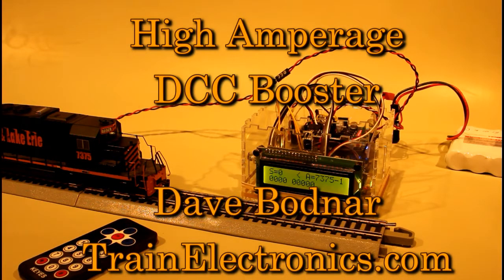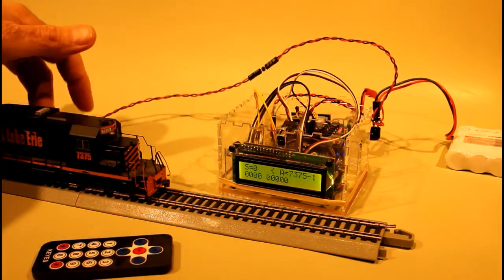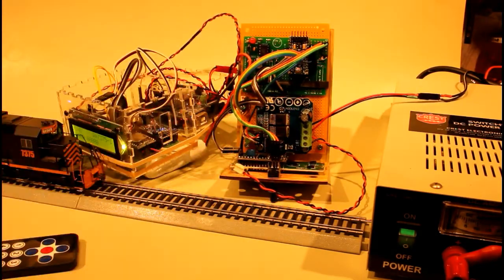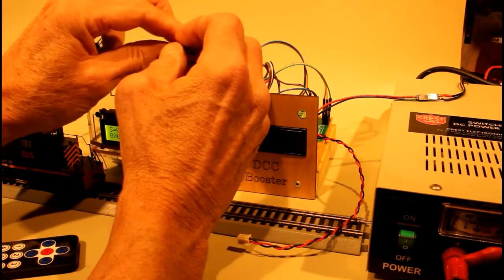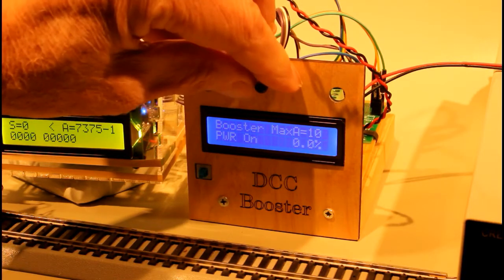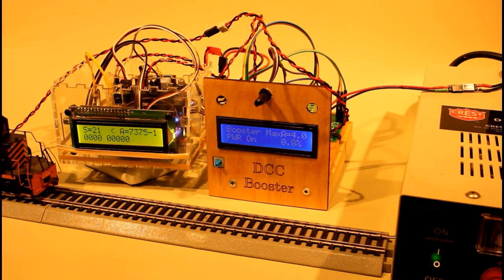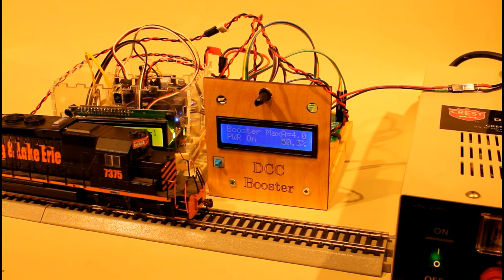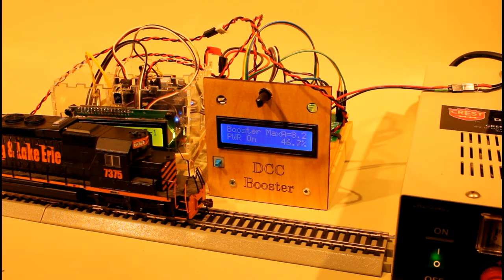High Power DCC Booster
A high power, 10 or more amps, DCC booster can be made from an inexpensive H-Bridge and an Arduino Pro Mini.